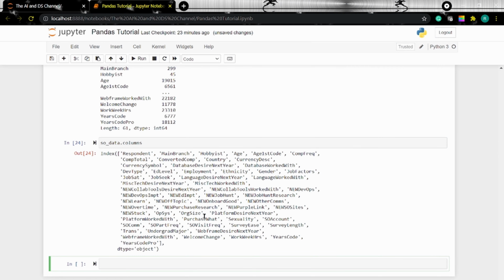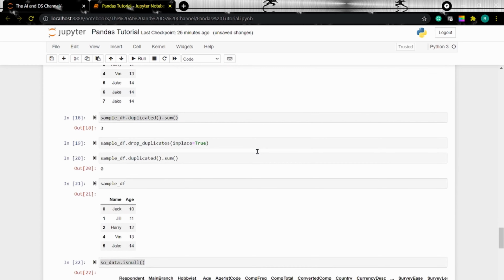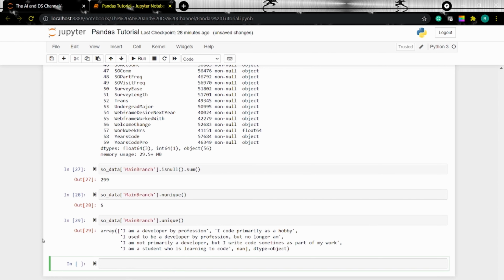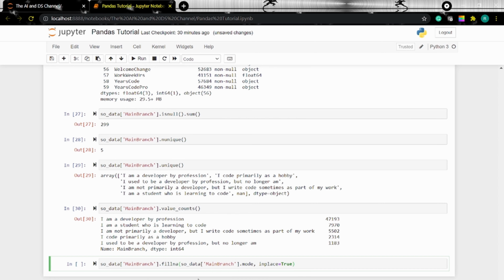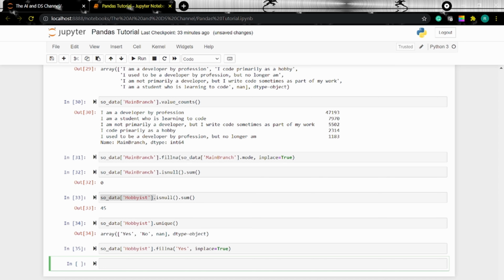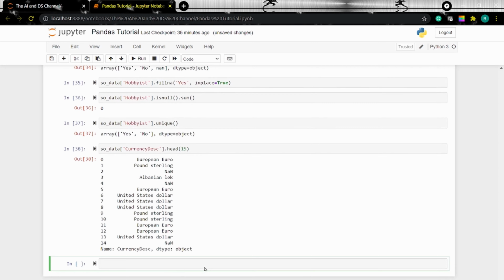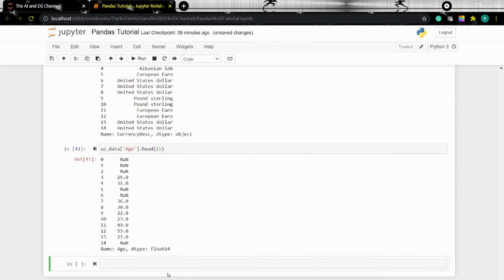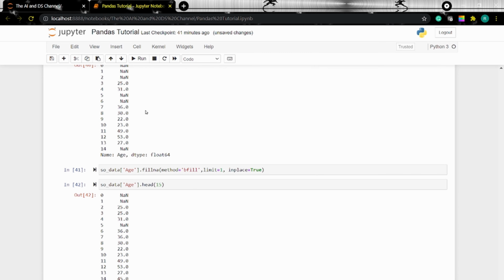Dealing with null values - Pandas tutorial part 4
This video tutorial mainly deals with identifying null values and different methods to deal with them.

In this fourth part of the pandas tutorial series, we will look at how to identify the null values in a dataset and the different methods by which we can deal with these null values. The topics discussed in this video include, how to drop a column from a data frame, how to get the count of all the null values in a dataset, how to get the number of unique elements in a column, how to get the unique entries in a column, how to get the unique entries along with their value counts and how to fill null values using forward fill and backwards fill.

To watch the complete pandas tutorial in a single video, check out my complete pandas tutorial: